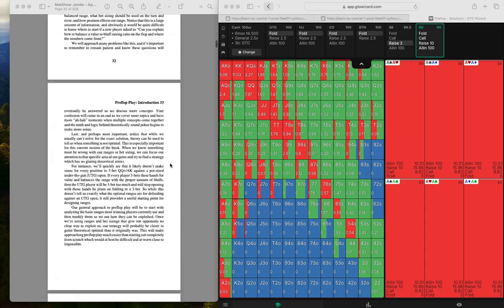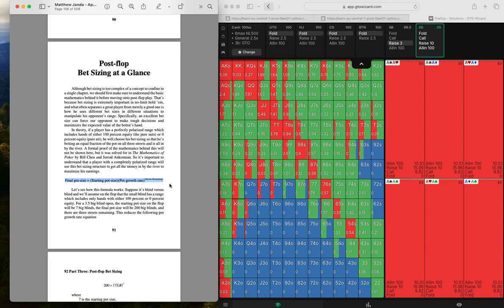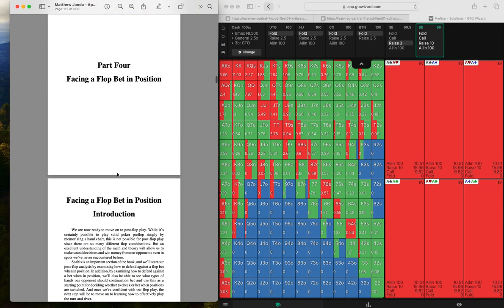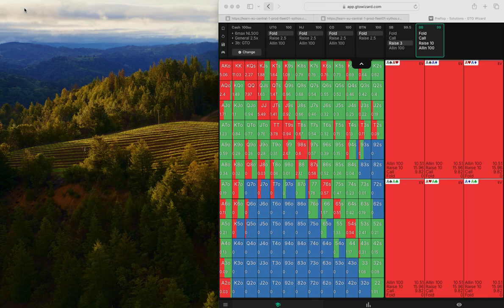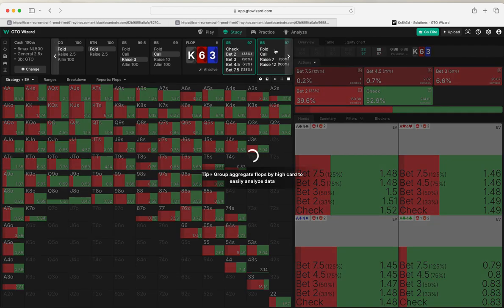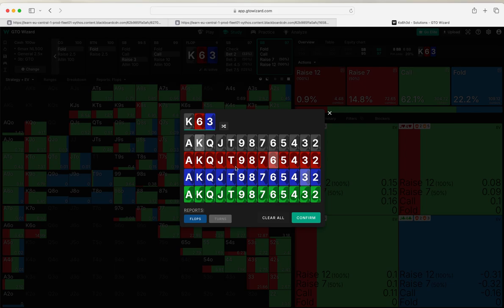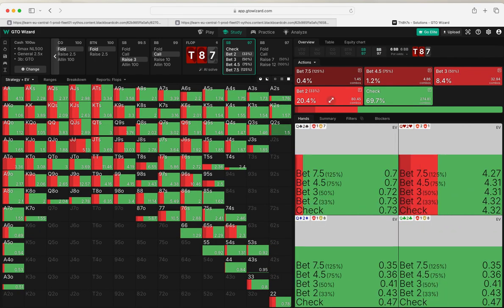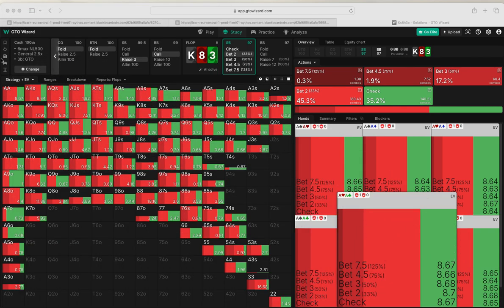Studying post flop bet sizing and facing a bet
Hey, this is a quick review of a small section of Applications of no limit holdem and a Quick Look at some of the stuff they discuss in a solver. I myself am just leaning so I dont understand all the solver stuff and would love advice in the comments.